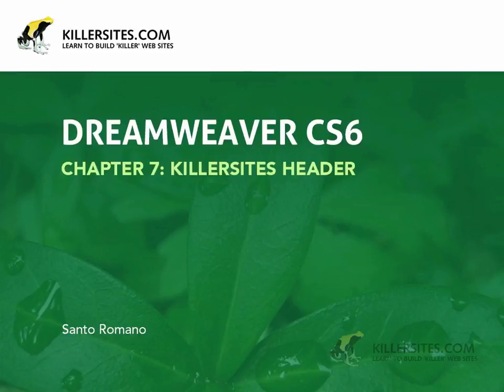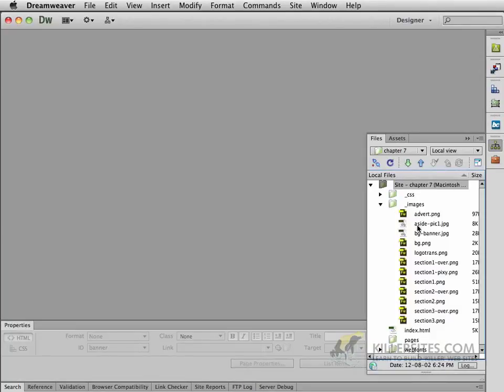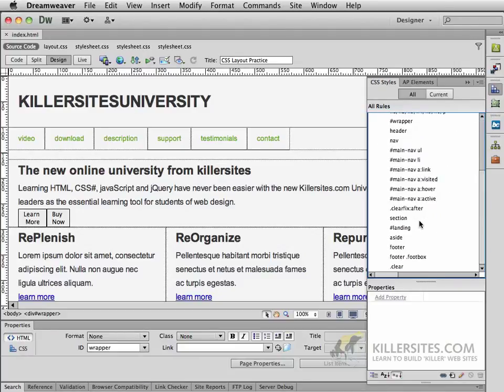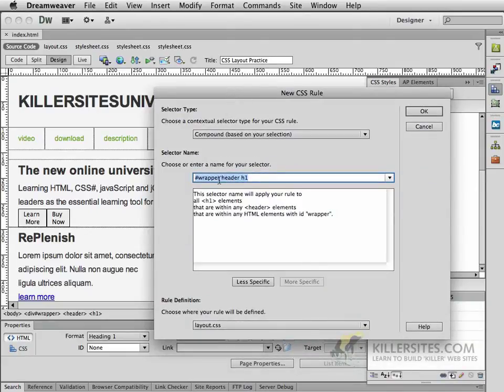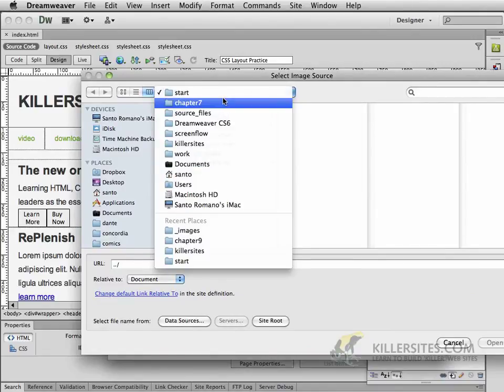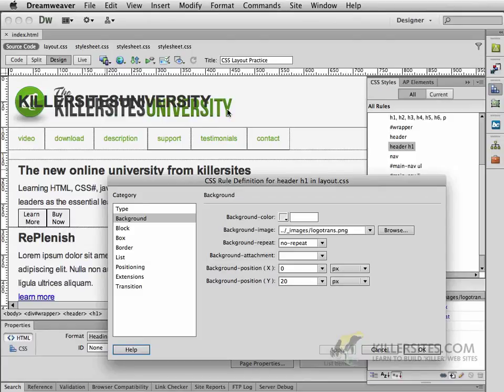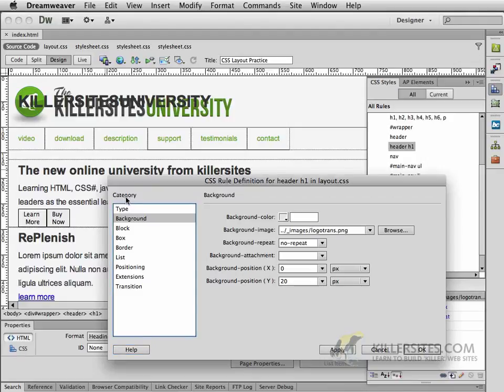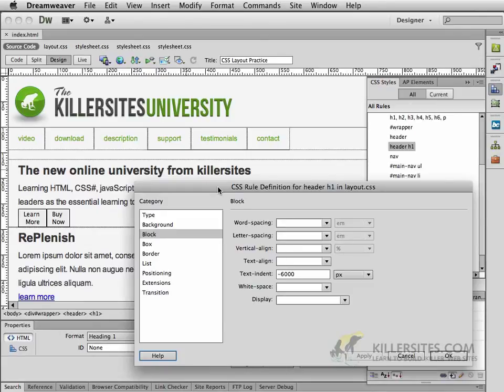Lesson 7 Step 2 KillerSites Header Section